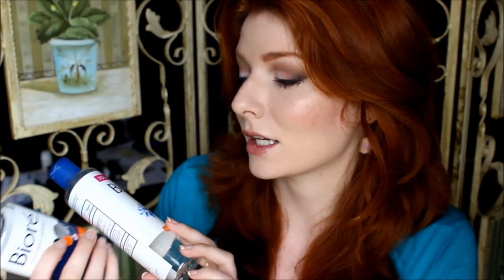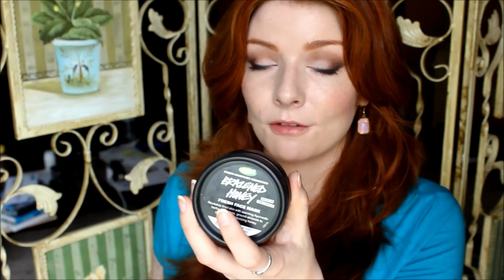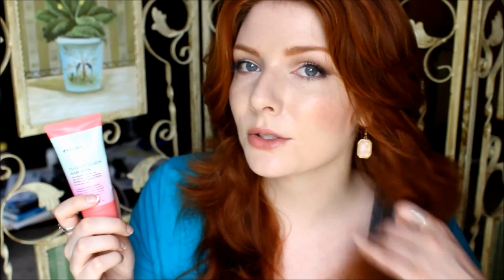LOTS of EMPTIES 2014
Finally I can quit hording so much trash! ;P

If you do online shipping AT ALL (Sephora, ELF ect) be sure to sign up for Ebates first (it's free) and you'll make cash back on all of your purchases.

Products mentioned:
Epielle Cucumber face wipes
Olay Fresh Effects Face wipes
Say Yes to Cucumbers Face wipes
Clear Proof Set by Mary Kay (see skin care routine)
Simple Oil Free Lightweight Moisturizer
Neutragena Oil Free Moisturizer (came in an acne fighting kit)
Biore Toner
Neutragena Rapid Wrinkle Repair Eye Cream
Roc Multi Correction Nourish Stress Repair Eye Cream
Benefit "It's Potents!" Eye Cream
Lush Mask of Magminty
Lush "Brazened Honey" Fresh Face Mask
Lush "Catastrophe" Fresh Face Mask
Lush Ocean Salt Cleaner/ Exfoliater
LANCÔME Visionnaire Advanced Skin Corrector ( X5 samples)
Neutragena All-in-1 Acne Control Facial Treatment
Neutragena Rapid Wrinkle Repair Serum
Matrix Biolage Hydratherapie Shampoo & Conditioning Balm
Eva Nyc Repair Mask
Suave Dry Shampoo
Macadamia Healing Oil Treatment
Urban Decay Eye Pencil in "Whisky"
NYX Auto Brow Pencil in "Light brown"
Sentry Mood Elevating Cat Collar

Follow me if ya wanna!:
Instagram "BethanyFae"